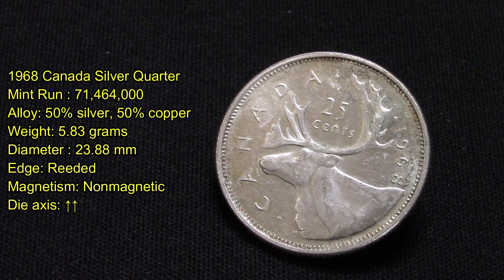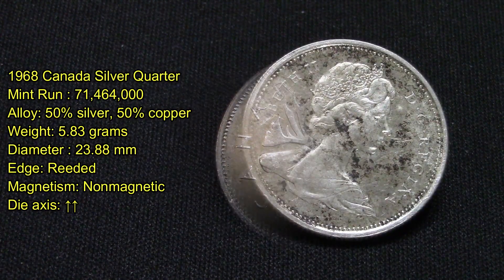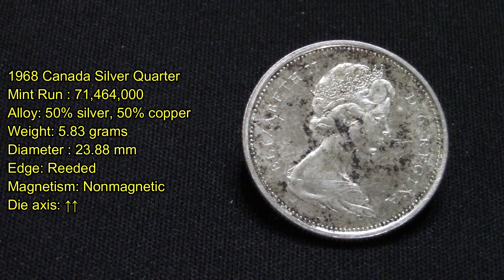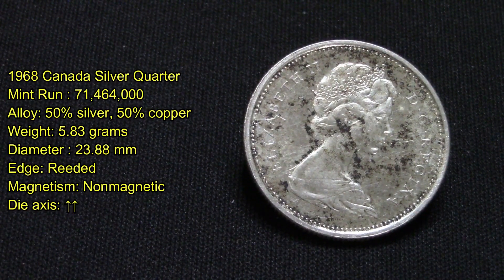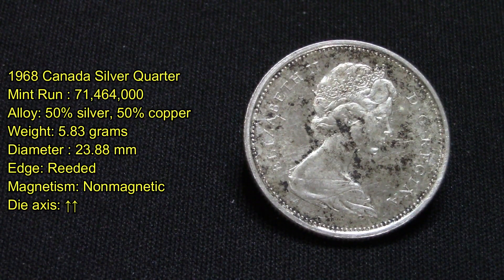1968 Canada Silver Quarter Found Coin Roll Hunting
1968 Canada Silver Quarter  Found  Coin Roll Hunting